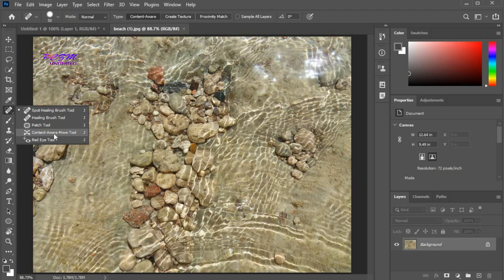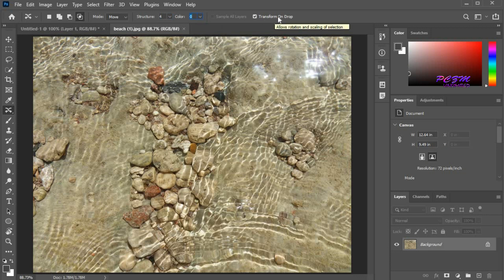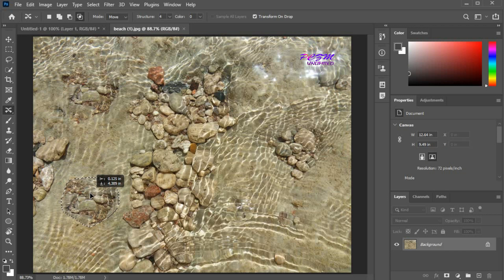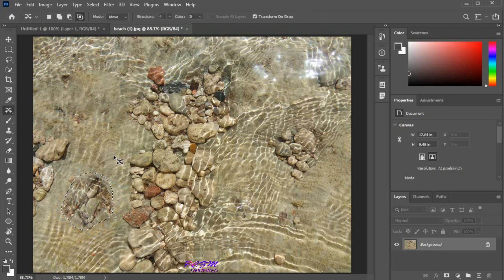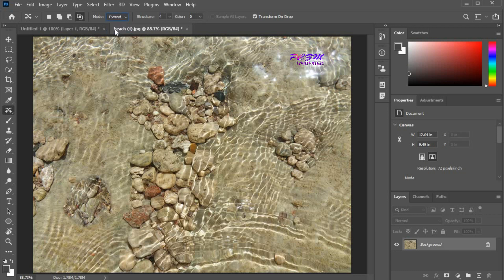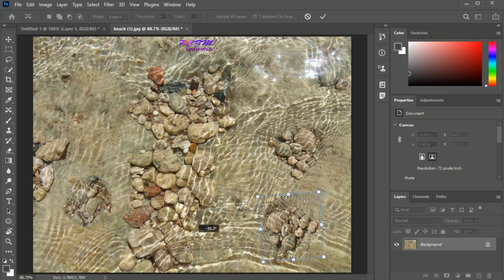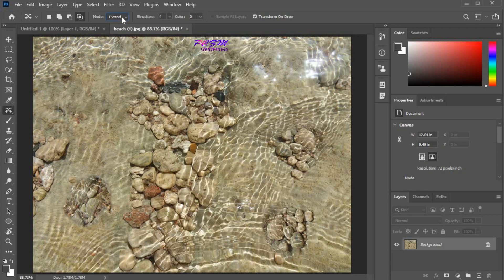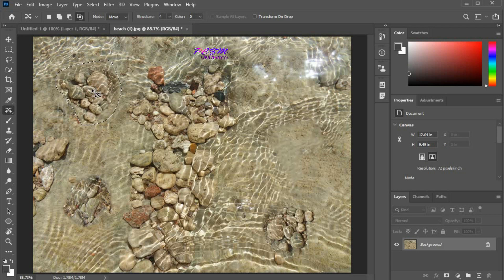Content-Aware Move Tool in Adobe Photoshop | Adobe Photoshop Tutorials Basic Part 11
Content-Aware Move Tool in Adobe Photoshop
How to use Content-Aware Move Tool in Adobe Photoshop CC
Adobe Photoshop Tutorials Basic Part 11